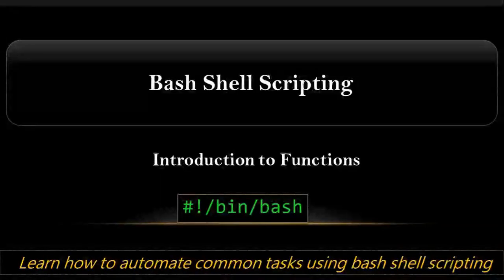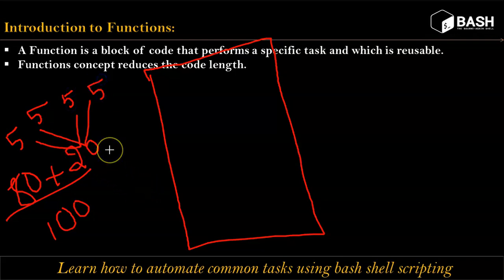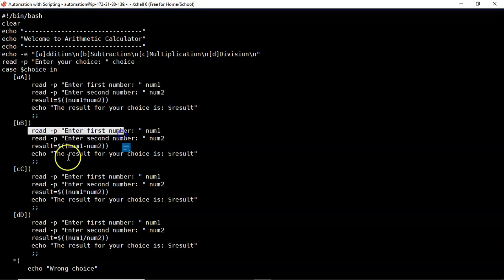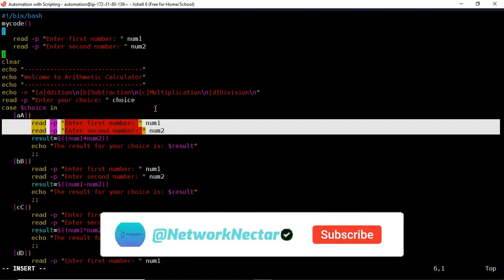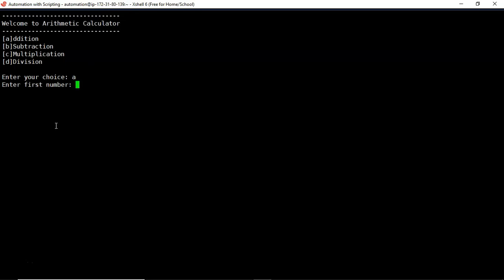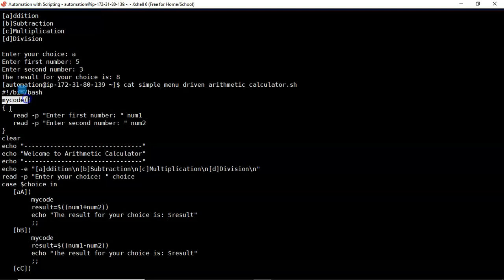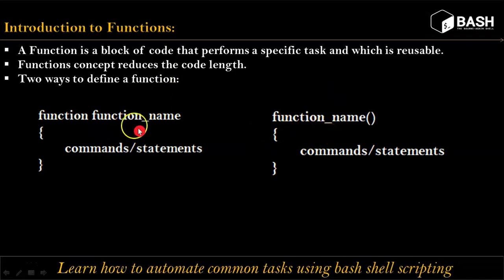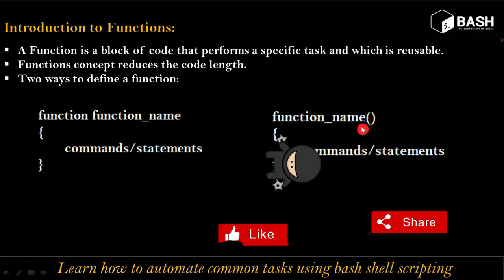14.1 Intro To Functions